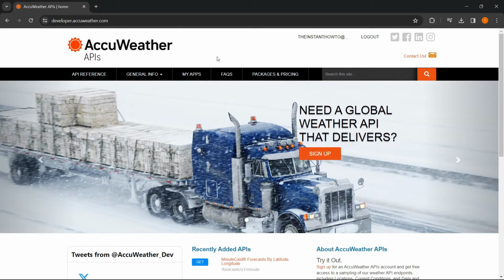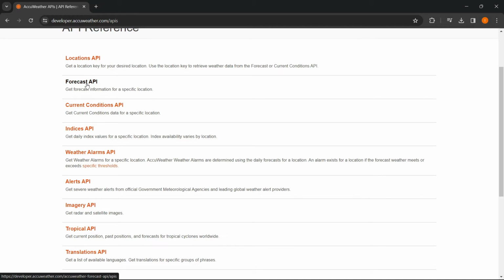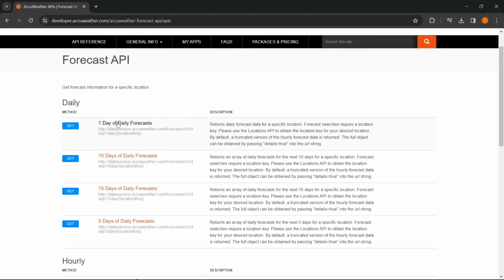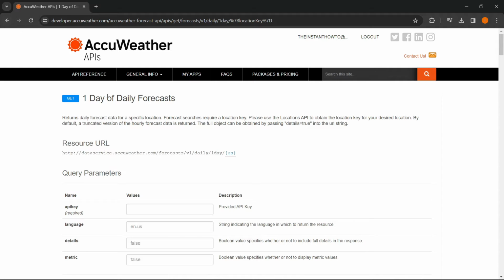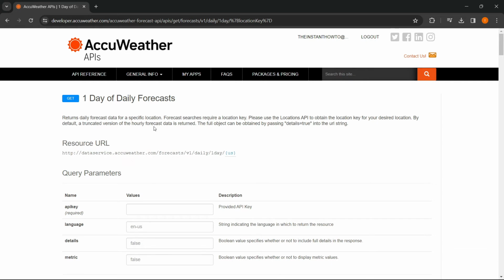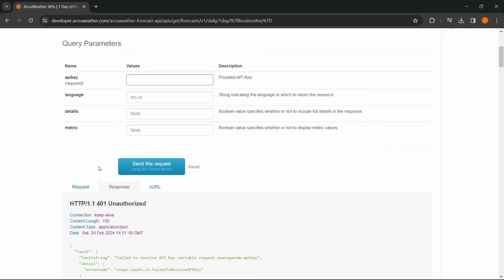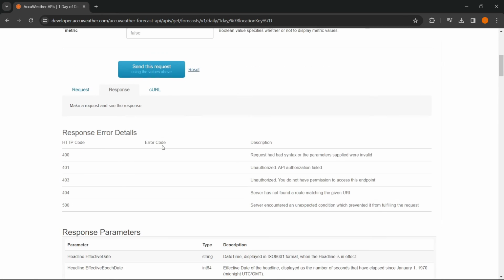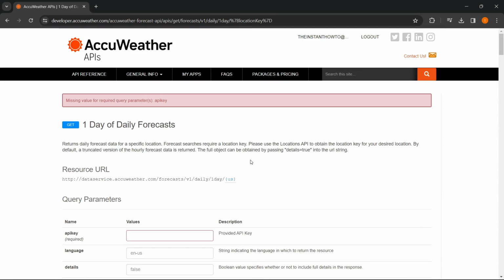How To Get AccuWeather API Key (2026)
In this video, I will show you how to get AccuWeather API key in 2026. This is a quick and easy AccuWeather API tutorial.

In case you've been wondering how to use AccuWeather or how to use AccuWeather API key, this is the right video for you, as I will show you how you can get it.